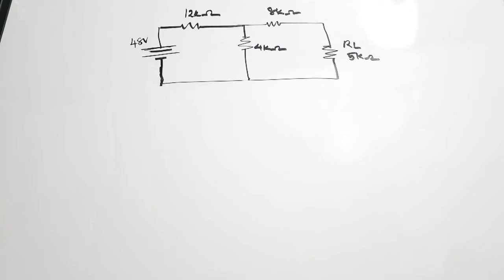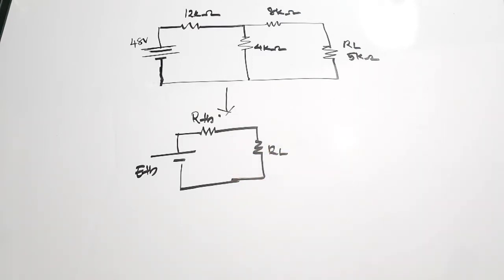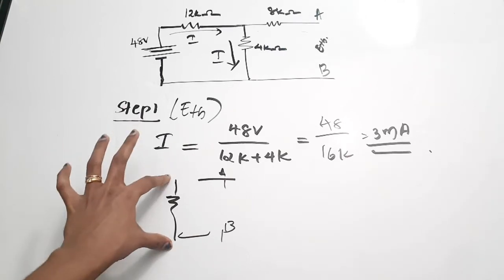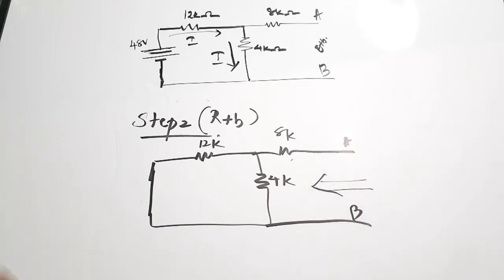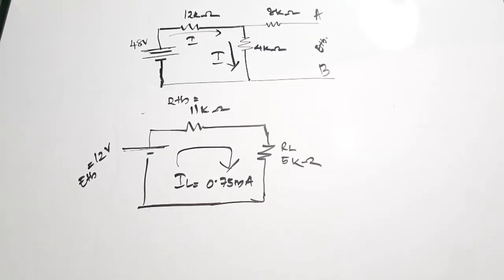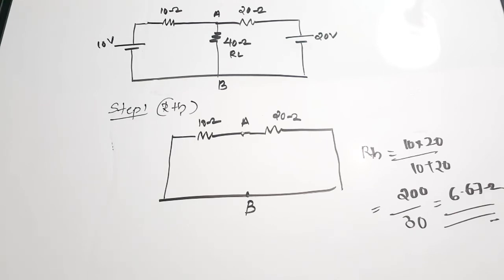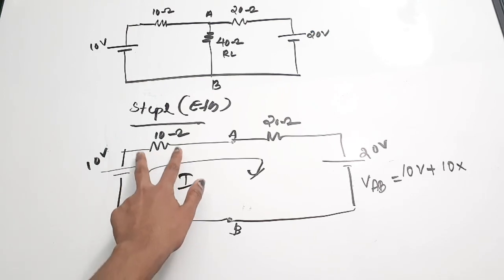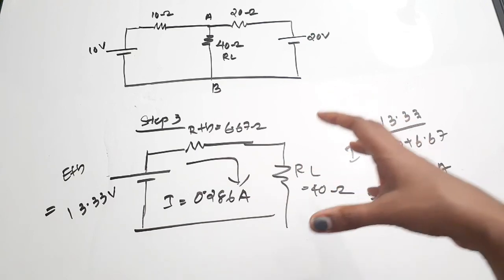Thevenin's Theorem Numericals| Network Theory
Thevenins Theorem Detailed Explanation

easyelectronics_25

easyelectronics_25